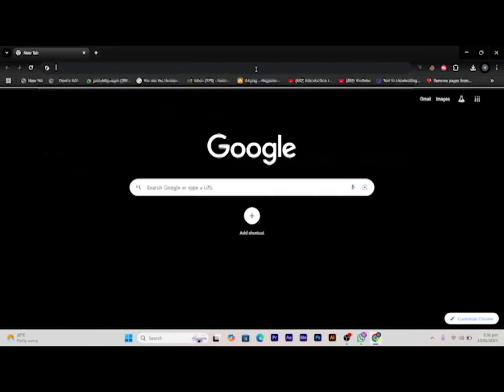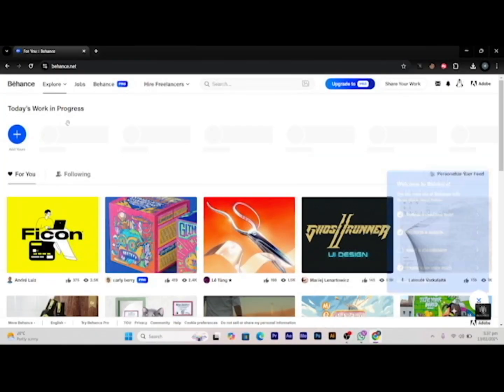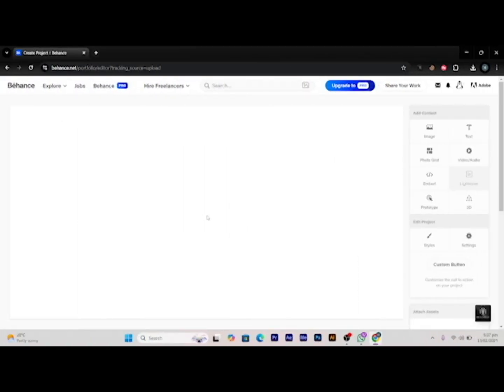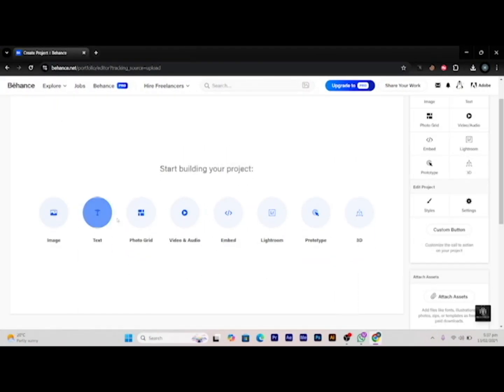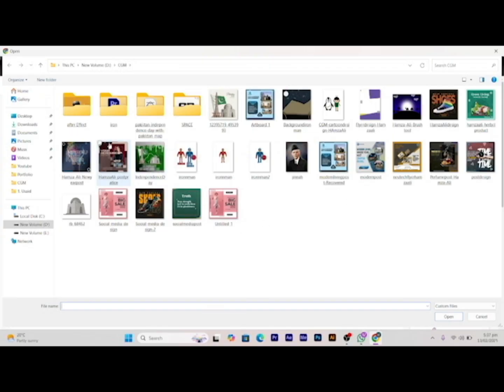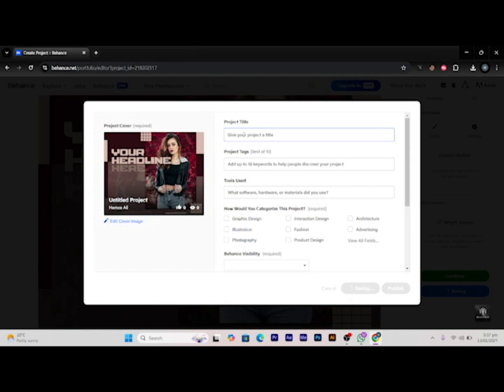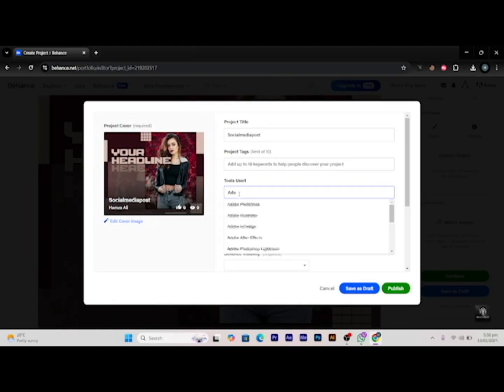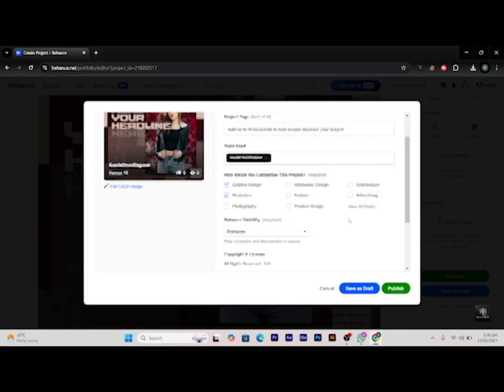How to Upload Your Projects on Behance | Showcase Your Portfolio Professionally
A professional portfolio is one of the most crucial tools for standing out in today’s competitive job market. Whether you’re a designer, photographer, artist, or any creative professional, having an online portfolio allows you to showcase your skills and projects in a way that speaks directly to hiring managers or potential clients. In this video, brought to you by Digital Arena, we’ll walk you through the process of uploading your projects on Behance—a free platform that makes it easy to display your creative work professionally.

Why a Portfolio is Important:
In the digital age, your portfolio acts as your personal brand. It’s a visual résumé that speaks louder than words. When applying for creative jobs, employers and clients don’t just look at your qualifications; they want to see your work. A well-organized and attractive portfolio can make all the difference in getting hired or landing your next big project.

Behance, a platform by Adobe, is one of the best tools available for creatives. Not only does it allow you to display your work for free, but it also connects you to a global community of designers, artists, and professionals who can appreciate and even collaborate with you. Behance also makes it simple to share your portfolio link with hiring managers or include it in your résumé. Whether you’re just starting your career or looking to update your portfolio, this guide will help you make the most of Behance.

What You’ll Learn in This Video:
We’ve broken this video into simple, actionable steps to help you create and publish your first Behance project. Even if you’re completely new to the platform, you’ll find this guide easy to follow. By the end of the tutorial, you’ll have a professional project uploaded and ready to share with the world.

Here’s what we’ll cover:

Navigating to Behance using your web browser.
Exploring the 'Share Your Work' button and understanding its features.
Uploading images and other files to showcase your work.
Adding important details like project names, software used, and categories.
Setting the visibility of your project and handling adult content settings.
Publishing your project and making it live on Behance.
Step-by-Step Process:

Open Behance
To get started, open any web browser and go to Behance.net. This platform serves as a hub for showcasing creative projects, from graphic design and photography to 3D modeling and more.

Locate the ‘Share Your Work’ Button
Once the website loads, you’ll notice a button labeled "Share Your Work" in the top-right corner. Click or hover over it to open a dropdown menu. From the available options, select "Project." This is where you’ll start building your portfolio piece.

Tips for a Professional Behance Portfolio:

High-Quality Visuals: Always upload high-resolution images and videos. Poor-quality visuals can make even the best work look unprofessional.
Clear and Concise Titles: Use titles that are descriptive and easy to understand.
Detailed Descriptions: Provide context for your projects. What was the goal? What challenges did you face? How did you solve them?
Consistent Style: Maintain a consistent style across your portfolio to showcase your unique voice and aesthetic.
Regular Updates: Keep your portfolio fresh by regularly uploading new work. This shows growth and keeps potential clients engaged.
At Digital Arena, we’re passionate about helping creatives succeed. From portfolio tips to design tutorials, we’re here to provide the tools and knowledge you need to advance your career.

Together, let’s build a community of creatives who inspire and support one another!